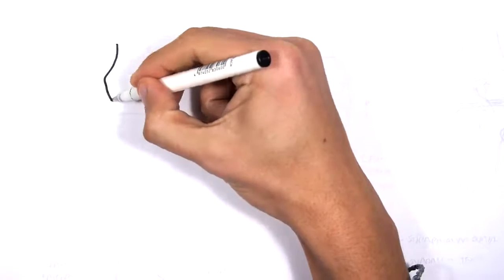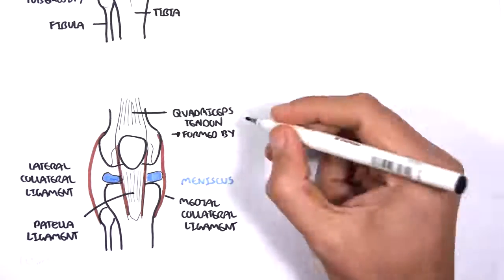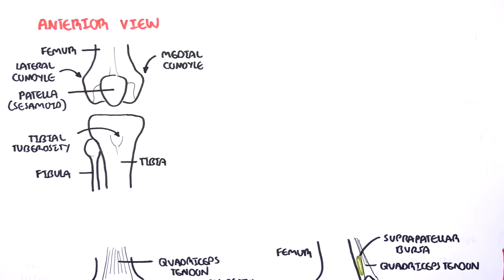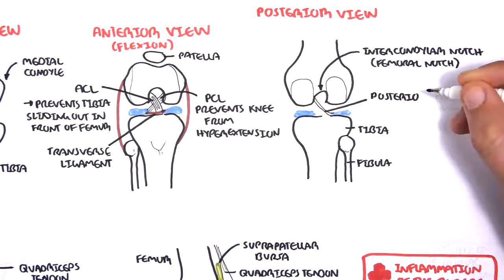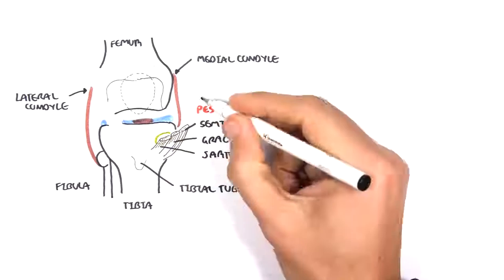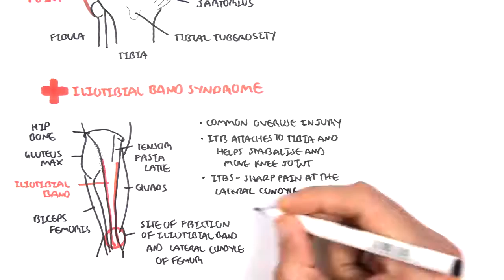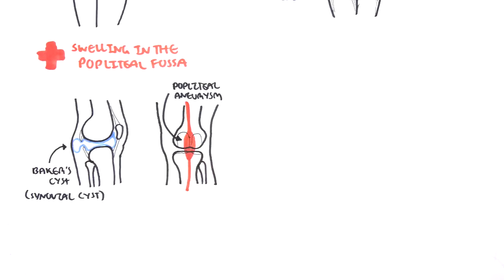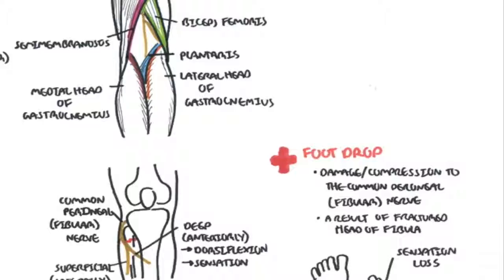Clinical Anatomy Knee